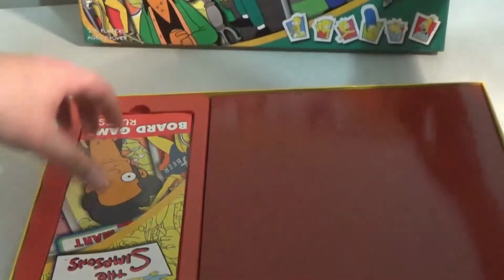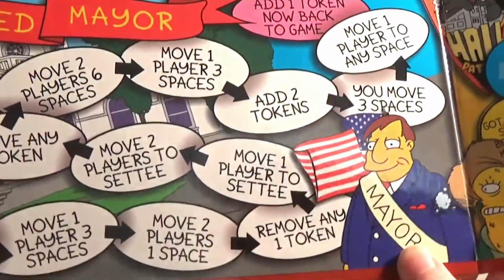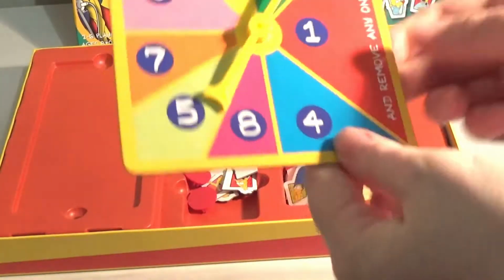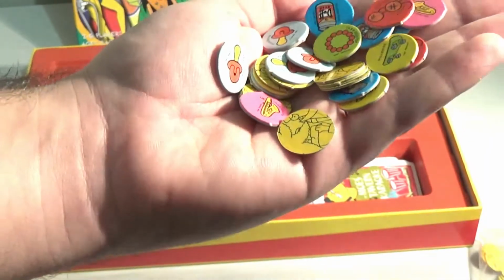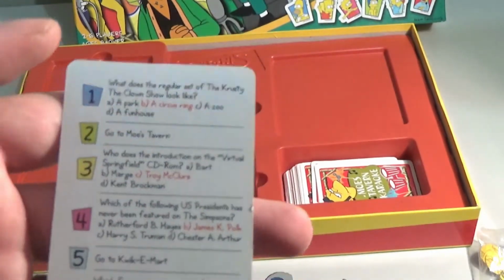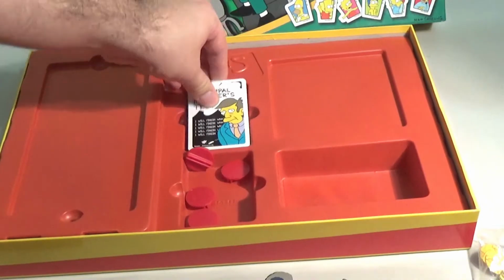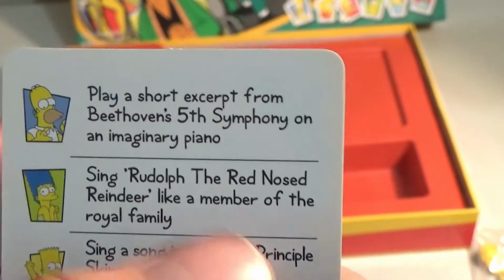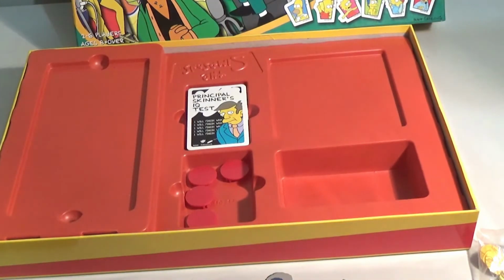The Simpsons Board Game Review | Board Game Night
We review The Simpsons Board Game.